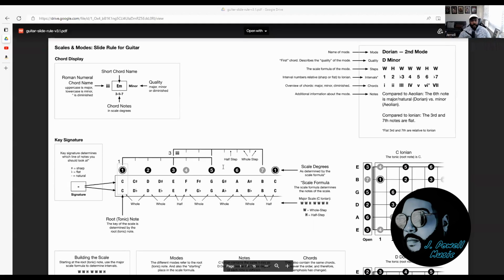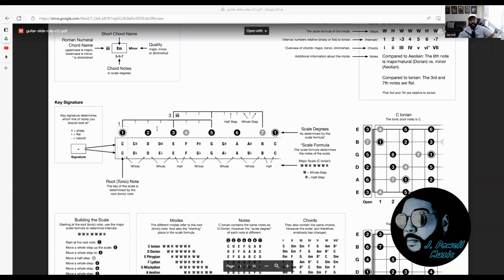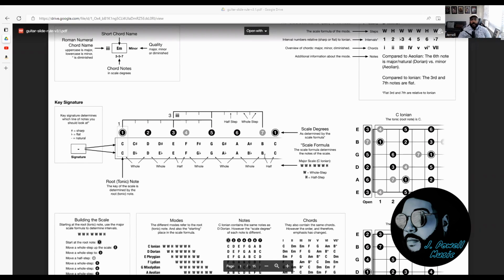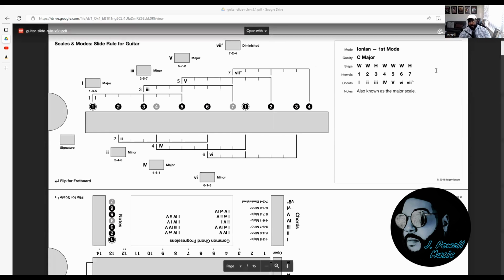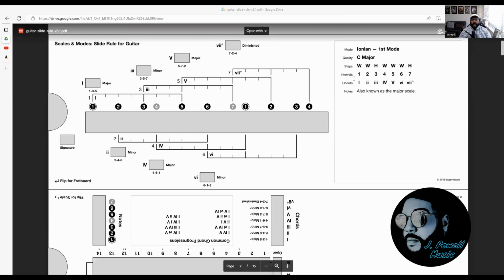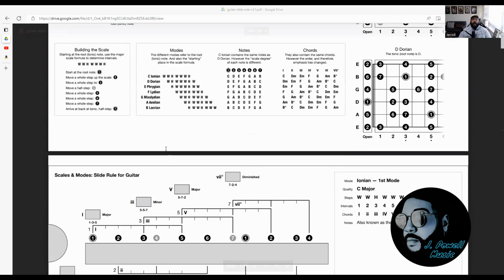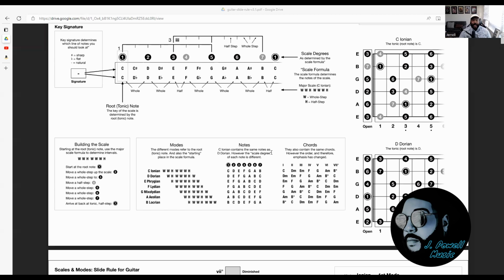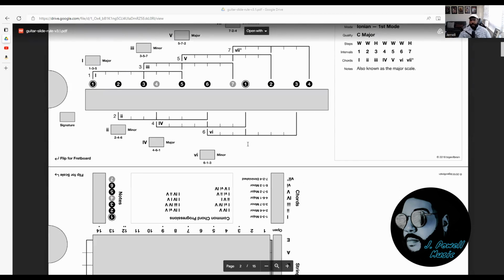Best Music Resource For Guitar Players | J. Powell